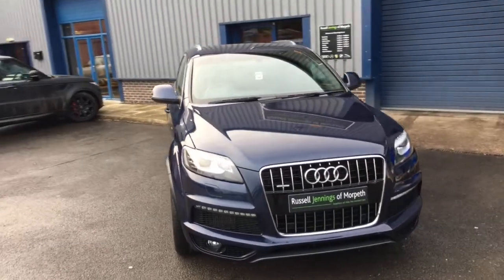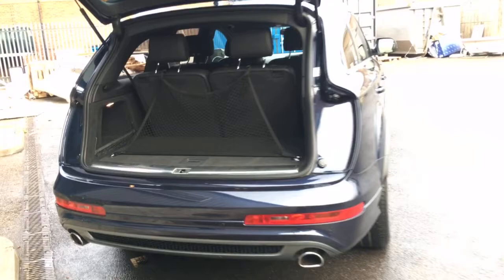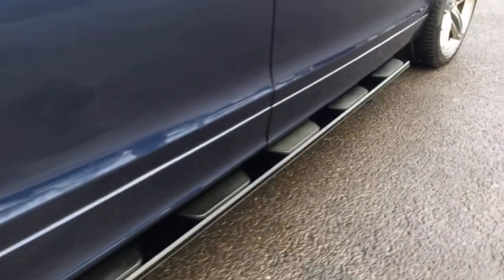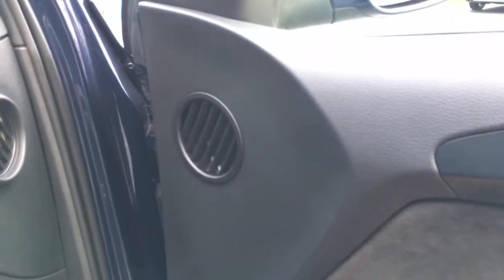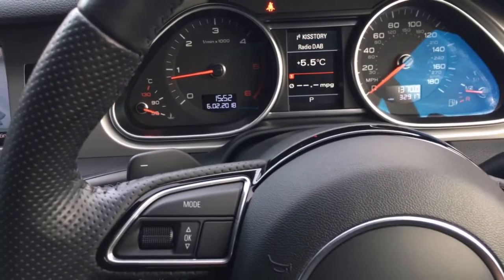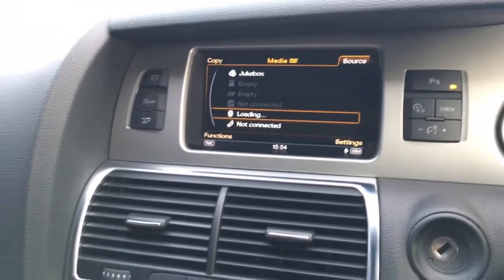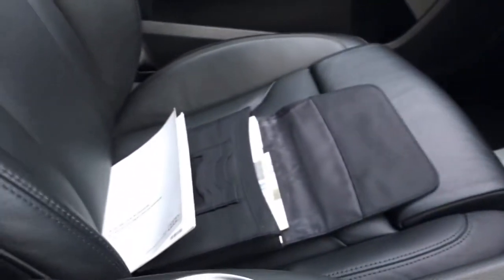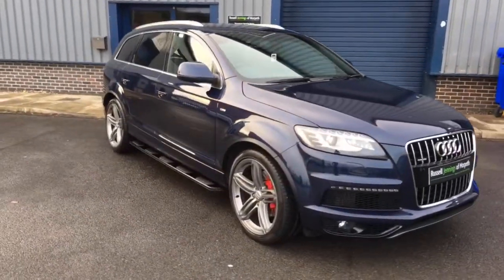Review of Audi Q7 @ Russell Jennings